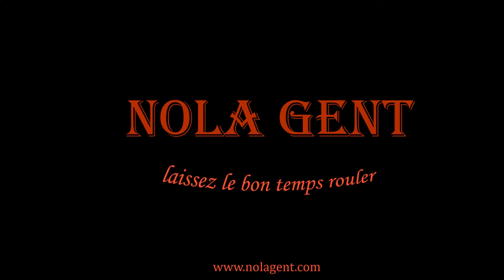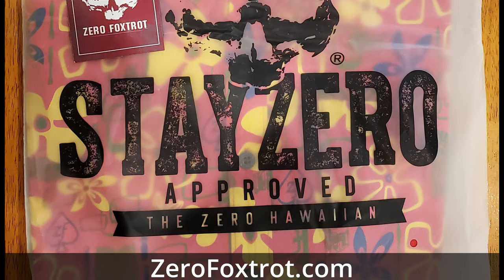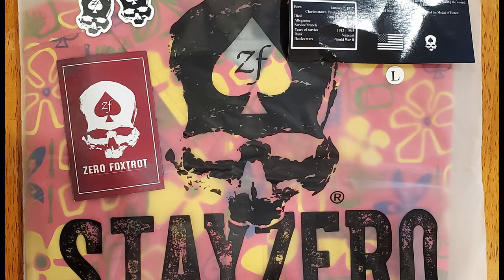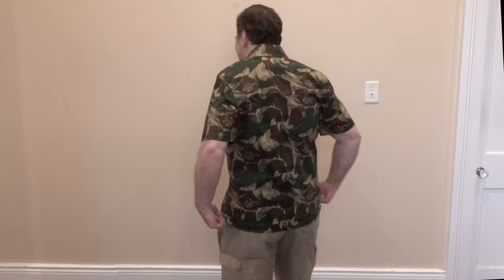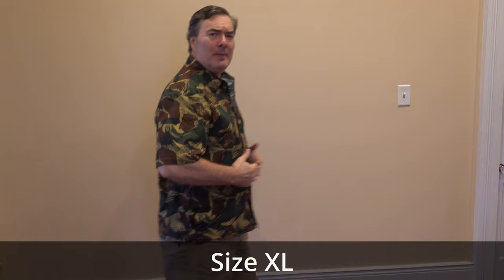Hawaiian Shirt Review: Zero Foxtrot Surf Shirt Review AKA The Zero Hawaiian Shirt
A non-sponsored product review of Zero Foxtrot's Surf Shirts also known as The Zero Hawaiian Shirts.  Zero Foxtrot's Surf Shirt or The Zero Hawaiian Shirt are great for warm weather and any other tropical adventures you might engage in among many other applications. Zero Hawaiian Shirts (Surf Shirts) come in a variety of patterns and colors which includes a selection of various camouflage patterns and everybody needs more camo shirts. These shirts are designed with a cotton/spandex blend to give them some stretch along with vents on the back and the underarms that assist with ventilation. Zero Foxtrot is a military veteran owned business that puts out interesting products focused on what they call the "Zero Life" which focuses on veteran themed items which includes a large clothing product line.  Zero Foxtrot is based in Austin, TX and some of their items are advertised as being "Made in the USA" which is a great thing.  They are a web based business and their website is: zerofoxtrot.com

1. Tujaque's Cookbook

2.  The Picayune's Creole Cookbook

3.  Who's Your Mama, Are You Catholic, and Can You Make A Roux? (Book 1): A Cajun / Creole

4.  River Road Recipes: The Textbook of Louisiana Cuisine

5.  LA Bouche Creole

6.  Uglesich's Restaurant Cookbook

7.  Tony Chachere's Original Creole Seasoning, 17 Ounce

8.  TABASCO Family Reserve Pepper Sauce, 5 Ounce